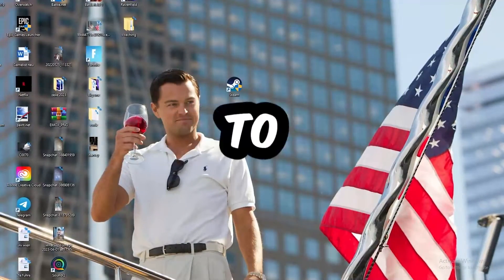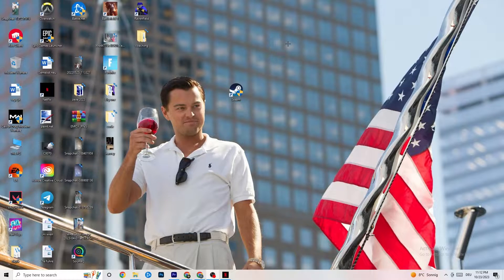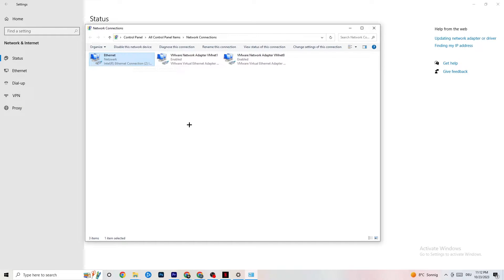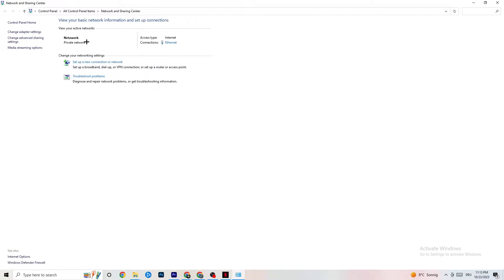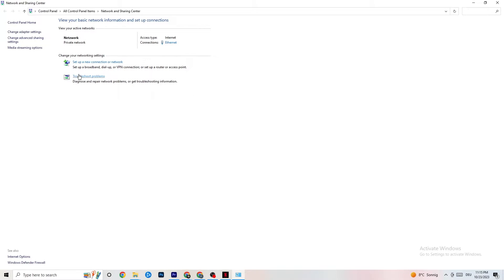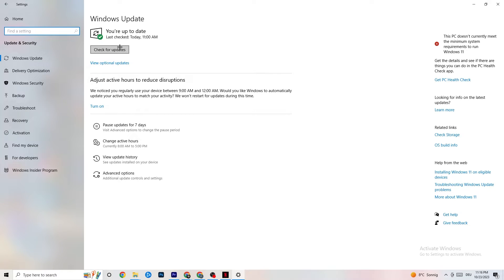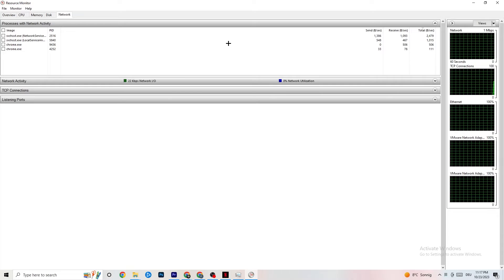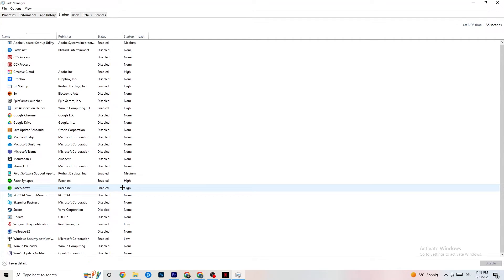How To LOWER PING & Fix Server/Connection in Grounded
Get lower ping Grounded,
Get lower ping on Grounded,
Grounded lower ping,
Get lower ping in Grounded,
Lower ping,
How to improve ping in Grounded,
Grounded how to get lower ping,
Low ping Grounded,
How to fix Grounded ping,
Grounded connection problem,
Grounded connection issues,
Grounded connection error,
Grounded connection issues pc,
Grounded network connection lost fix pc,
How to fix Grounded network connection lost,
Fix Grounded connection issues,